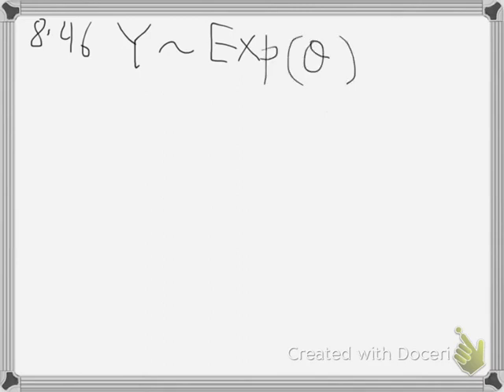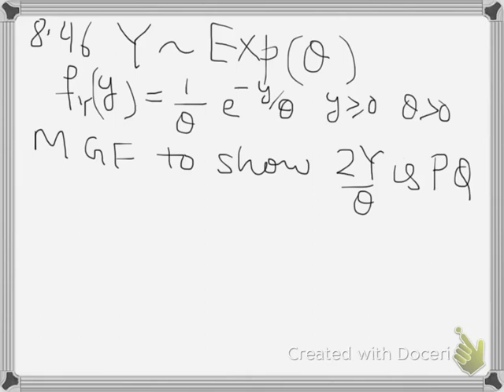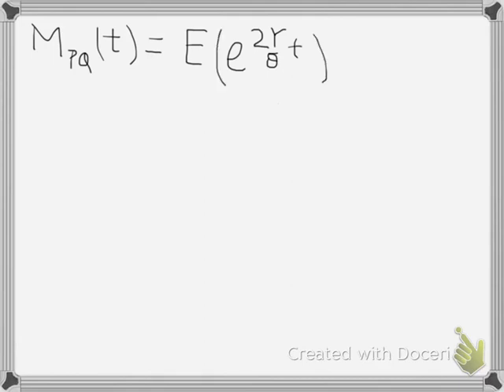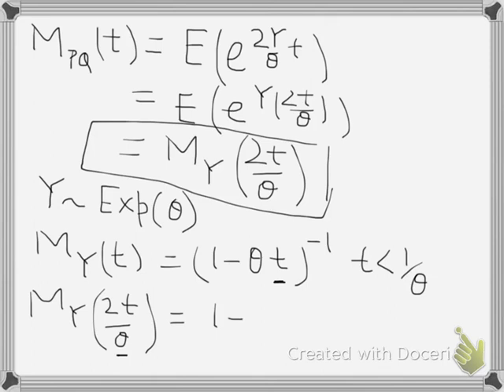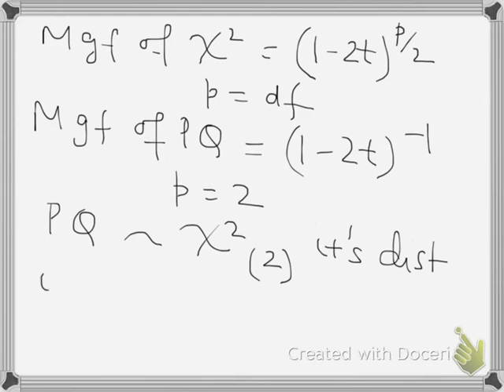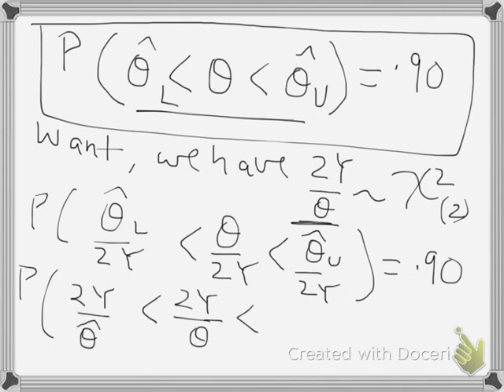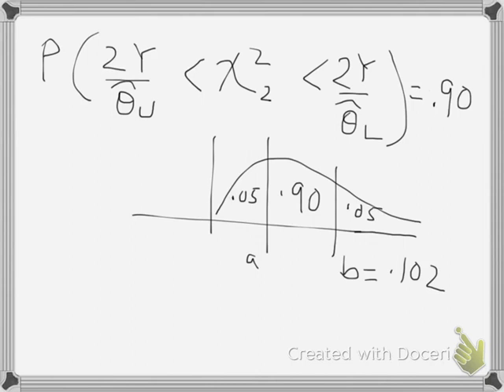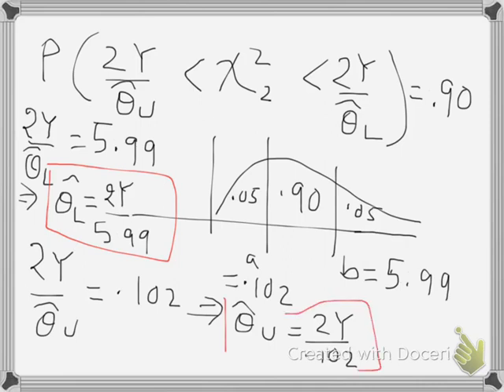Problem8 46 interval estimation